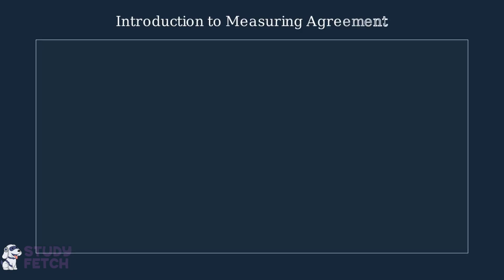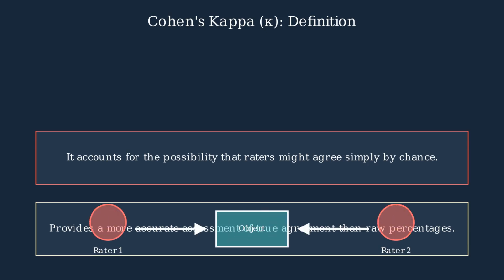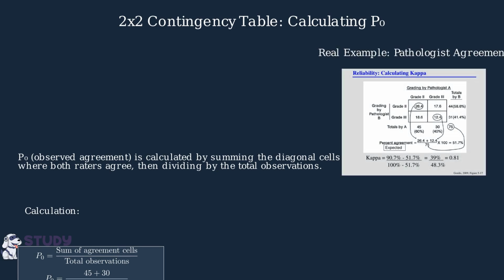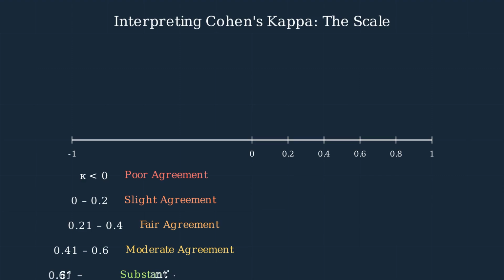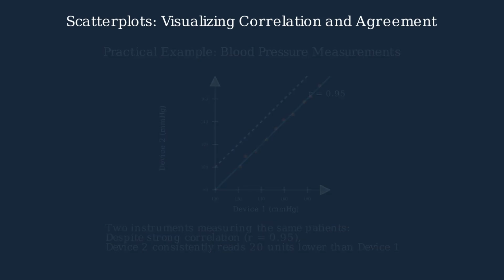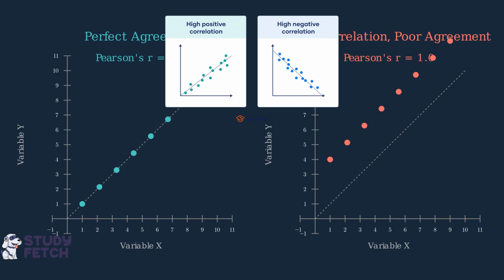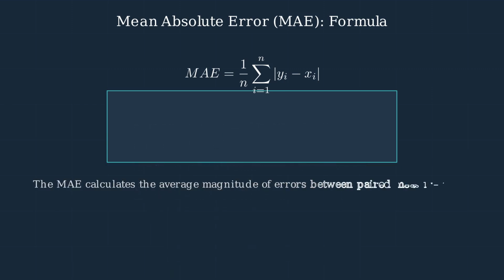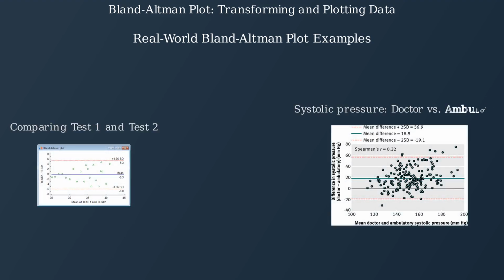Measuring Agreement Categorical vs Continuous Variables (Lin's CCC, Bland Altman plots, MAE)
In this concise tutorial, master how to measure agreement between both categorical and continuous data. First, learn the kappa statistic—calculating raw agreement vs. chance agreement using 2×2 tables, and interpreting κ values from poor to almost perfect. Then delve into continuous metrics: Pearson’s correlation for association, Lin’s Concordance Correlation Coefficient for bias-adjusted agreement, mean absolute error (MAE) with MAE plots, and Bland–Altman plots to visualize bias and limits of agreement. With step-by-step animations, on-screen formulas, and real-world examples like rater concordance and instrument validation, you’ll know which metric best fits your study’s needs.